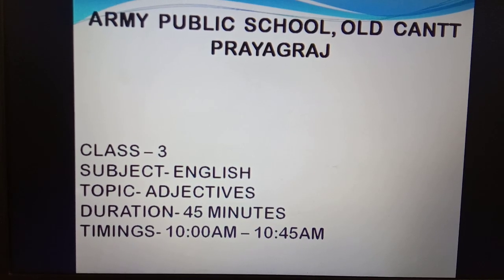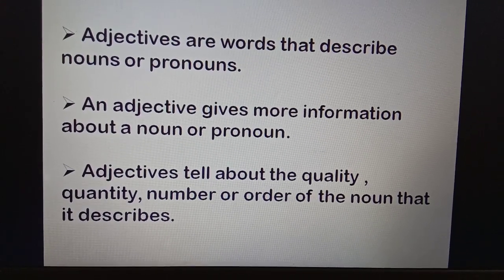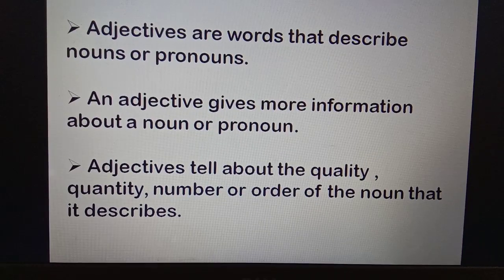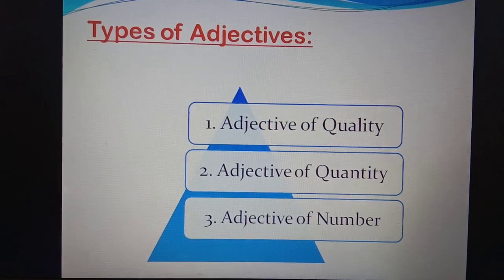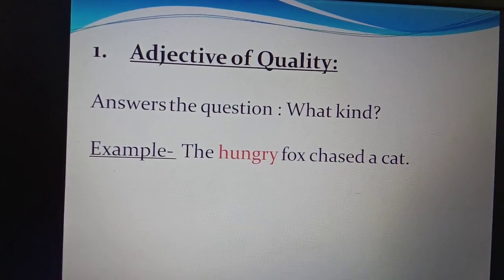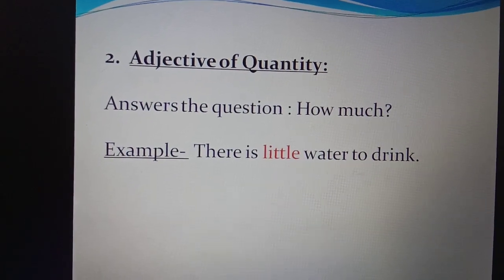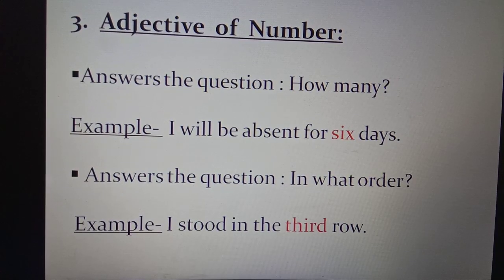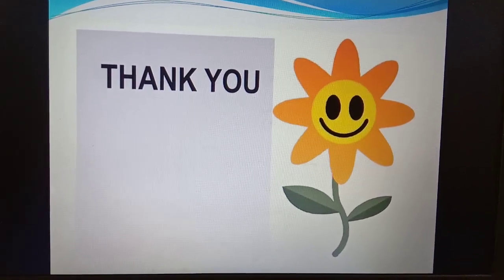English Grammar Class 3- Chapter : Adjectives